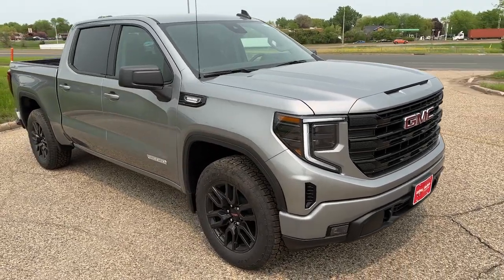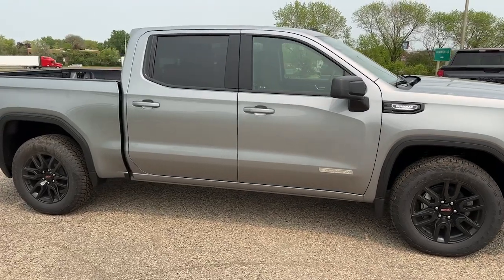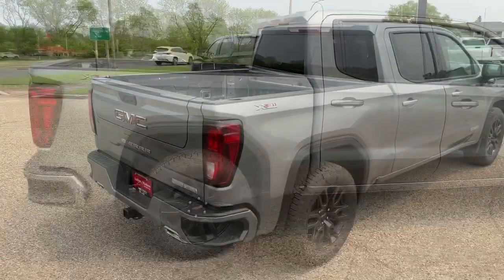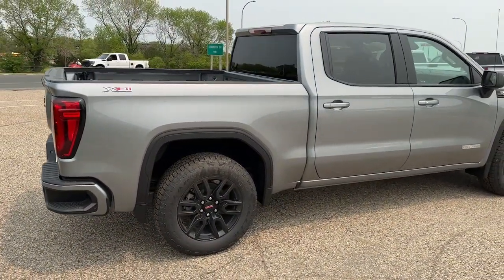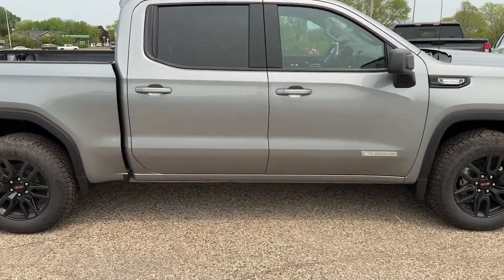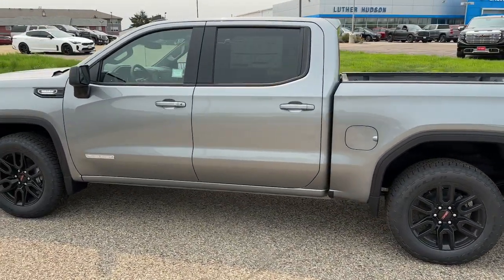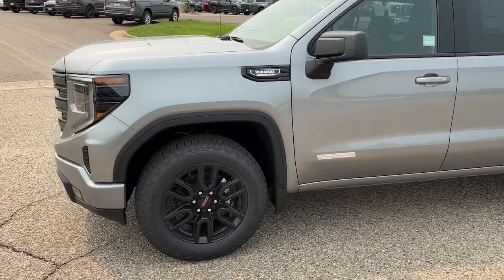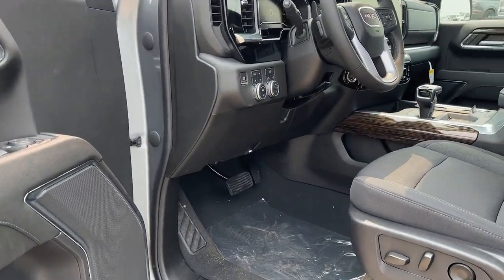2023 GMC Sierra_1500 Woodbury, Cottage Grove, Hammond, New Richmond, Somerset 22478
Sterling Metallic New 2023 GMC Sierra_1500 Elevation available in 1220 Crest View Drive, Hudson, Wisconsin at Luther Hudson Chevrolet. Servicing the Woodbury, Cottage Grove, Hammond, New Richmond, Somerset, WI area.

Heated Seats Navigation Remote Engine Start Satellite Radio Four Wheel Drive Turbo Charged Trailer Hitch Alloy Wheels. STERLING METALLIC exterior and JET BLACK interior Elevation trim. FUEL EFFICIENT 27 MPG Hwy/22 MPG City! CLICK ME!WHY BUY FROM US?We price our vehicles at their current market value based on competition factory incentives and supply and demand. In regards to the Trade-in process at Luther Hudson Chevrolet GMC we give our customers the actual cash value of their trade-in up front and in writing. We also offer a 5 day 500 mile which ever comes first money back guarantee on qualifying vehicles. So come and enjoy the Luther experience today.OPTION PACKAGESENGINE DURAMAX 3.0L TURBO-DIESEL I6 (305 hp [227 kW] @ 3750 rpm 495 lb-ft of torque [671 Nm] @ 2750 rpm) (Includes (KW5) 220-amp alternator and (K05) engine block heater. X31 OFF-ROAD PACKAGE includes Off-Road suspension (JHD) Hill Descent Control (NZZ) skid plates (K47) heavy-duty air filter and X31 hard badge Includes (B1J) rear wheelhouse liners (QAE) 275/60R20SL all-terrain blackwall tires and (NQH) 2-speed transfer case. Includes (N10) dual exhaust. SEATS FRONT BUCKET with center console (Includes (D07) center console and (K4C) Wireless charging. AUDIO SYSTEM 13.4  DIAGONAL PREMIUM GMC INFOTAINMENT SYSTEM WITH GOOGLE BUILT IN APPS SUCH AS NAVIGATION AND VOICE ASSISTANCE INCLUDES COLOR TOUCH-SCREEN MULTI-TOUCH DISPLAY AM/FM STEREO Bluetooth streaming audio for music and most phones; featuring wireless Android Auto and Apple CarPlay capability for compatible phones (STD) TRANSMISSION 10-SPEED AUTOMATIC WITH ELECTRONIC PRECISION SHIFT ELECTRONICALLY CONTROLLED with overdrive tow/haul mode and steering column paddle shifters. Includes Cruise Grade Braking and Powertrain Grade Braking.Check whether a vehicle is subject to open recalls for safety issues at safercar.gov
USB PORTS  2  CHARGE/DATA PORTS LOCATED INSIDE CENTER CONSOLE,HILL DESCENT CONTROL,AIR FILTER  HEAVY-DUTY,EXHAUST  DUAL SYSTEM  Includes chrome exhaust tips.),ELECTRONIC PRECISION SHIFT AND STEERING COLUMN PADDLE SHIFTERS,SKID PLATES,CENTER CONSOLE  FLOOR-MOUNTED  with cup holders  cell phone storage  power cord management  hanging file folder capability,ENGINE BLOCK HEATER,TRAILER BRAKE CONTROLLER  INTEGRATED,GVWR  7200 LBS. (3266 KG),LICENSE PLATE KIT  FRONT,SUSPENSION  OFF-ROAD,REAR AXLE  3.23 RATIO,NOT EQUIPPED WITH STEERING COLUMN LOCK  SEE DEALER FOR DETAILS  (Beginning with start of production  vehicles will be forced to include (R7N) Not Equipped with Steering Column Lock  which removes Steering Column Lock. See dealer for details.),WHEELHOUSE LINERS  REAR,SEATS  FRONT BUCKET  with center console (Includes (D07) center console and (K4C) Wireless charging.,X31 OFF-ROAD PACKAGE  includes Off-Road suspension  (JHD) Hill Descent Control  (NZZ) skid plates  (K47) heavy-duty air filter and X31 hard badge Includes (B1J) rear wheelhouse liners  (QAE) 275/60R20SL all-terrain  blackwall tires and (NQH) 2-speed transfer case. Includes (N10) dual exhaust.,TRANSFER CASE  TWO-SPEED  ELECTRONIC AUTOTRAC  with push button control,TIRES  275/60R20SL ALL-TERRAIN  BLACKWALL  (Includes (QAQ) spare tire.),TRANSMISSION  10-SPEED AUTOMATIC WITH ELECTRONIC PRECISION SHIFT  ELECTRONICALLY CONTROLLED  with overdrive  tow/haul mode and steering column paddle shifters. Includes Cruise Grade Braking and Powertrain Grade Braking,AUDIO SYSTEM  13.4  DIAGONAL PREMIUM GMC INFOTAINMENT SYSTEM WITH GOOGLE BUILT IN APPS SUCH AS NAVIGATION AND VOICE ASSISTANCE  INCLUDES COLOR TOUCH-SCREEN  MULTI-TOUCH DISPLAY  AM/FM STEREO  Bluetooth streaming audio for music and most phones; featuring wireless Android Auto and Apple CarPlay capability for compatible phones (STD),JET BLACK  CLOTH SEAT TRIM,ELEVATION PREFERRED EQUIPMENT GROUP  includes standard equipment,ENGINE  DURAMAX 3.0L TURBO-DIESEL I6  (305 hp [227 kW] @ 3750 rpm  495 lb-ft of torque [671 Nm] @ 2750 rpm) (Includes (KW5) 220-amp alternator and (K05) engine block heater.,WIRELESS CHARGING  Beginning October 26  2022 through November 20  2022  certain vehicles will be forced to include (00C) Not Equipped with Wireless Charging  which removes Wireless Charging. See dealer for details or the window label for the features on a specific vehicle.),STERLING METALLIC,Tow Hitch,L